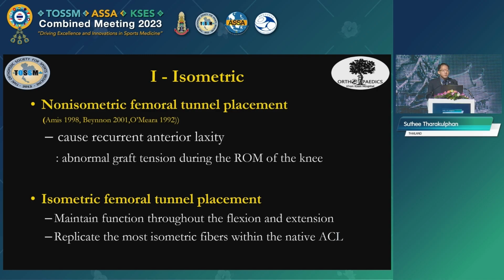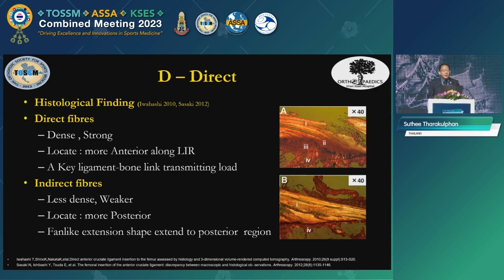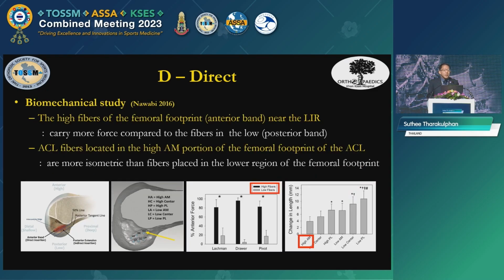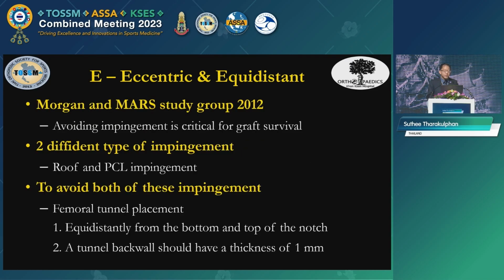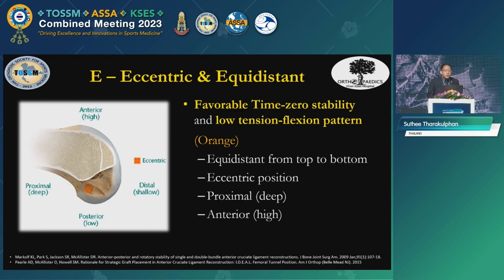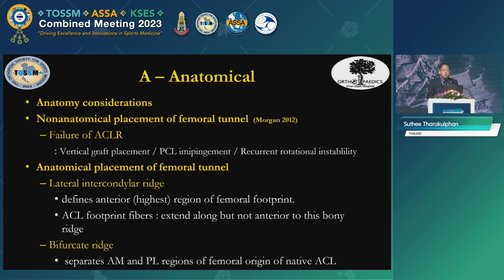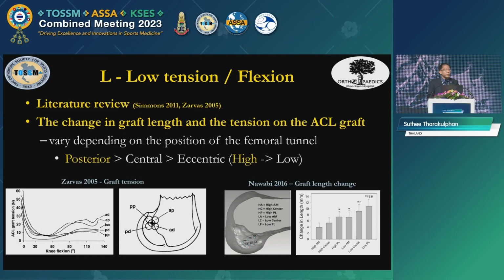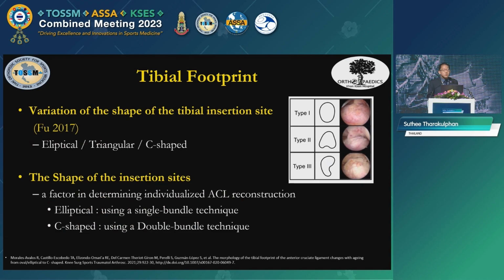Update anatomical footprints for ACL reconstruction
Speaker: Suthee T.
ICL Knee
TOSSM&ASSA&KSES 2023
07:30 - 08:30